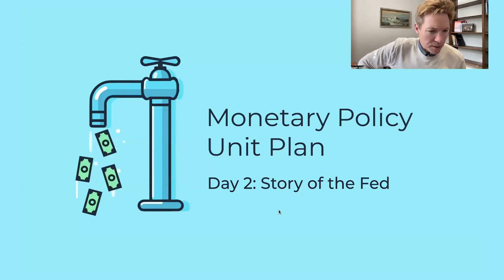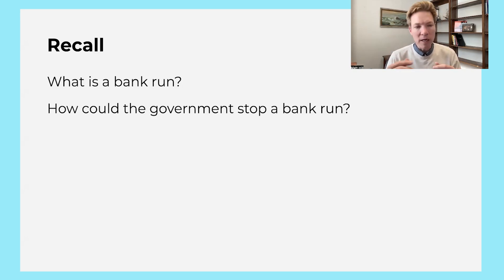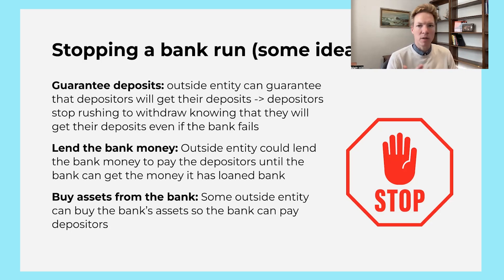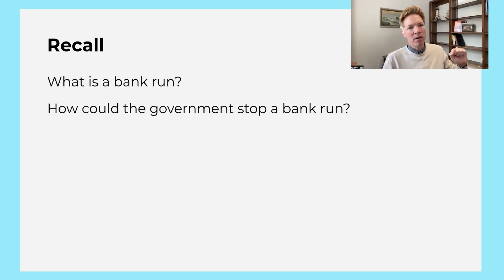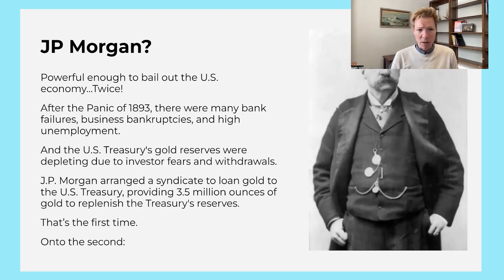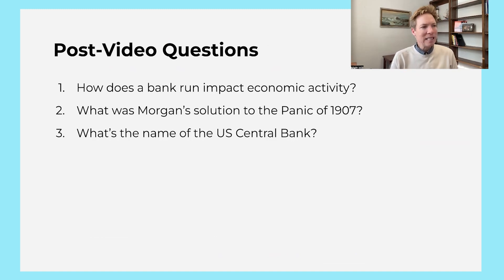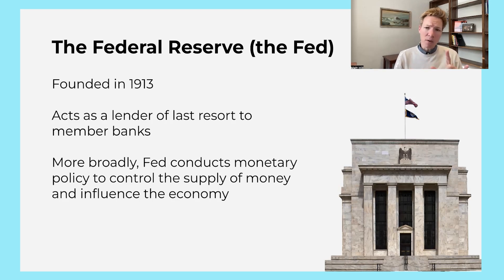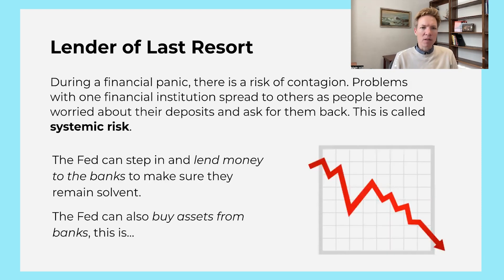Day 2: The Story of the Fed | Monetary Policy Unit Plan Walkthrough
Join Professor Matt Hill as he walks you through the classroom slides of Day 2: "The Story of the Fed" from MRU's free "Monetary Policy" unit plan.

Learning Objectives:
- Explain the concept of the Federal Reserve as the lender of last resort and its importance in maintaining financial stability.
- Understand the role of Federal Deposit Insurance in maintaining financial stability.
- Understand the role of open market operations in maintaining financial stability.
- Define monetary policy.
- Define moral hazard and discuss its relevance in the context of the Fed's role as lender of last resort.
- Assess the advantages and disadvantages of the Fed's role as lender of last resort, including its impact on moral hazard.